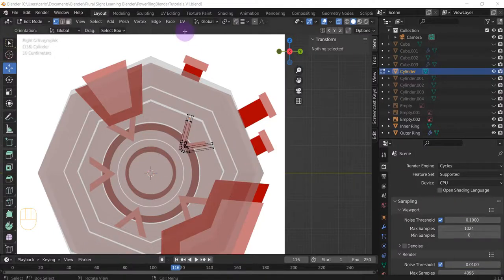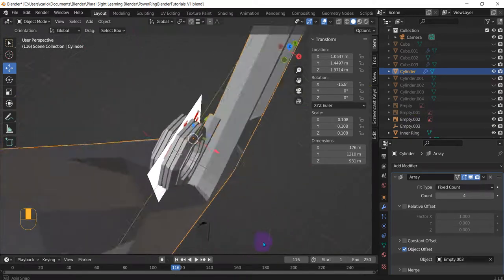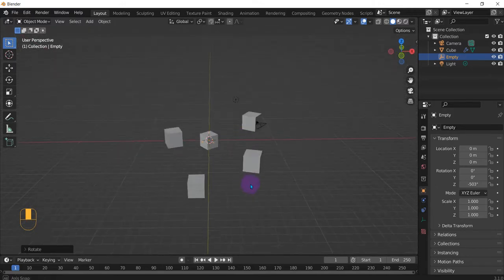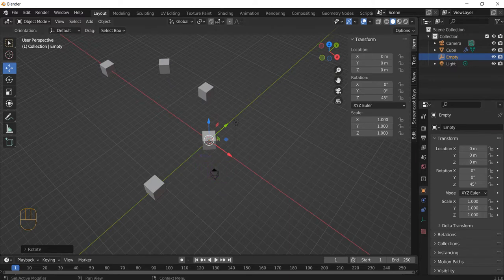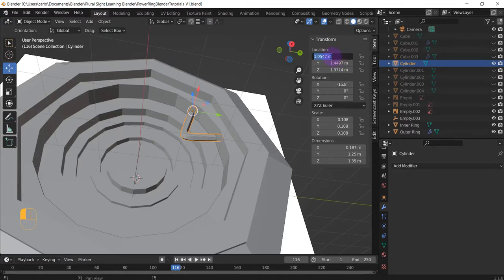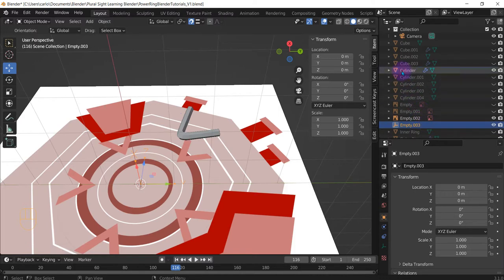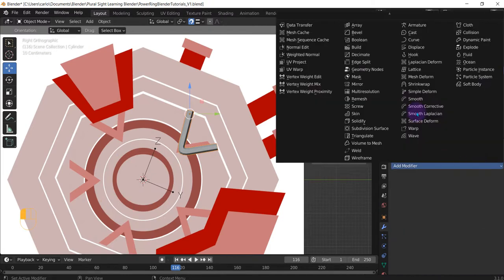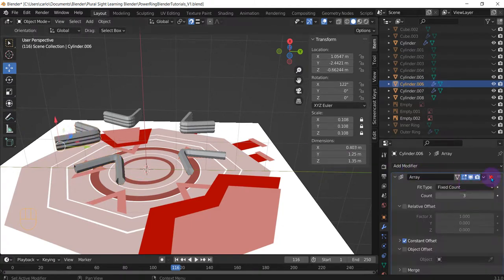Blender How to duplicate object around a circle and trouble shooting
Show a few examples on how to create an array of object around the axis of an empty objects. Also deal with some trouble shooting to make it work in larger structures when modeling.